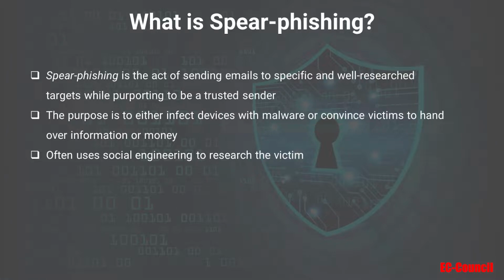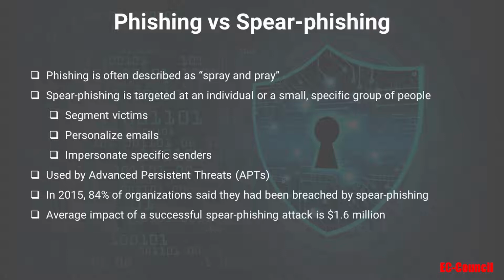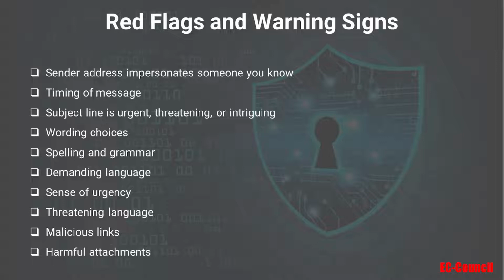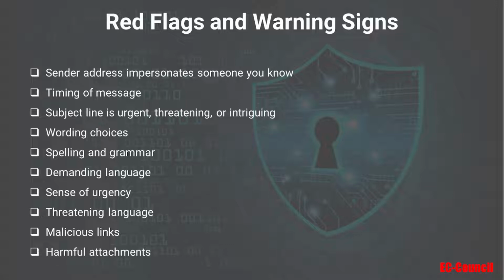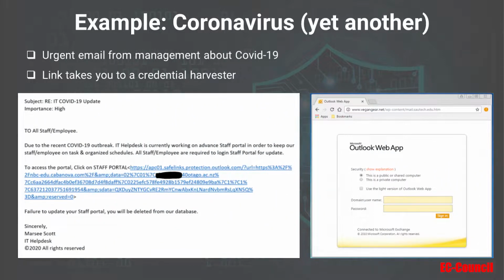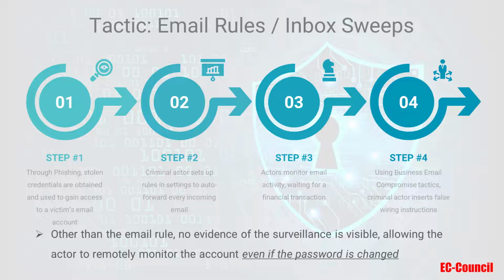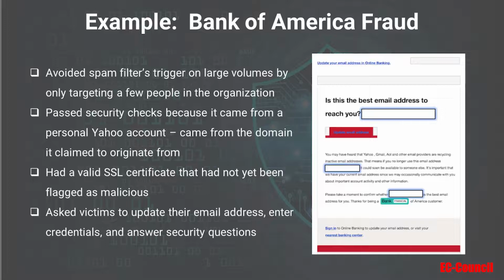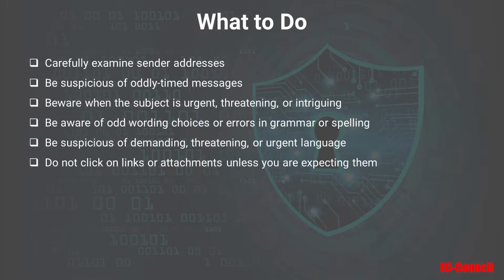Spear Phishing Attack Explain And Safety Eng